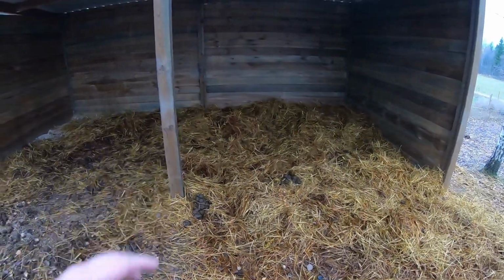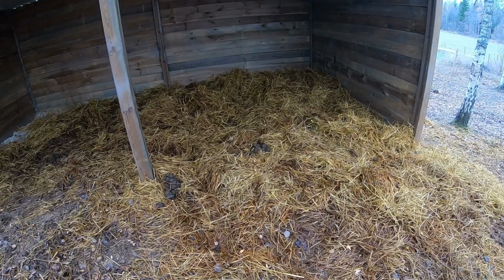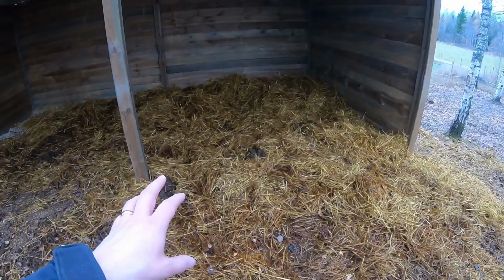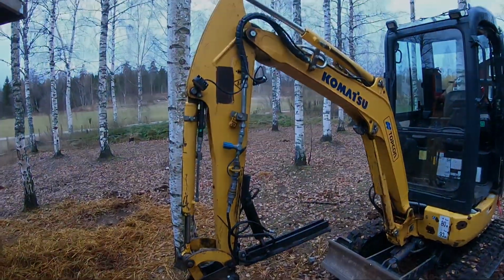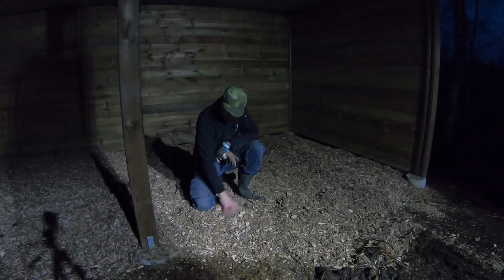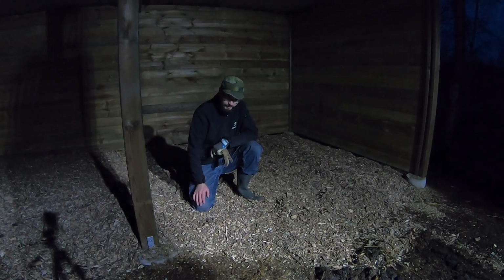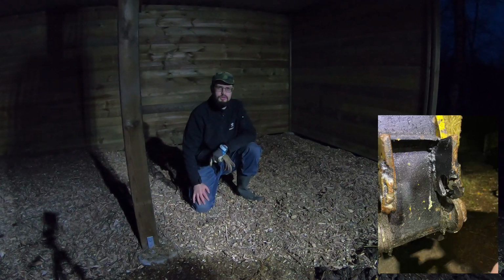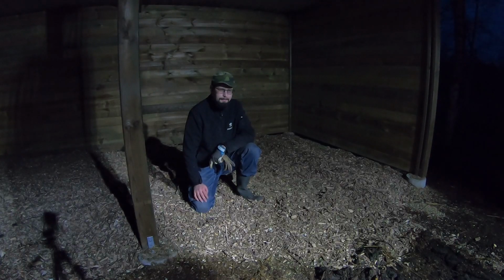Cleaning the field shelter with mini excavator. Komatsu PC16 + Honda Rancher ATV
The horses like straw but unfortunately they are stupid so the just spread it out and make a mess in it. Therefore I had to get it out and I used the mini excavator and my ATV so it was a bit of fun!